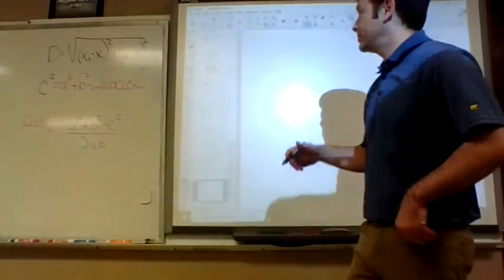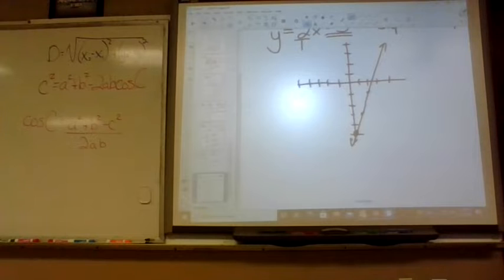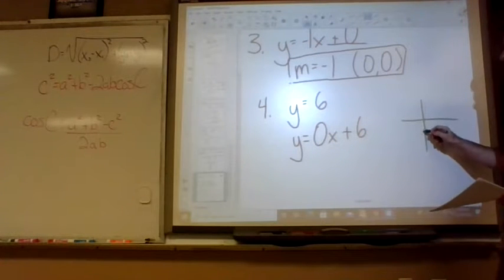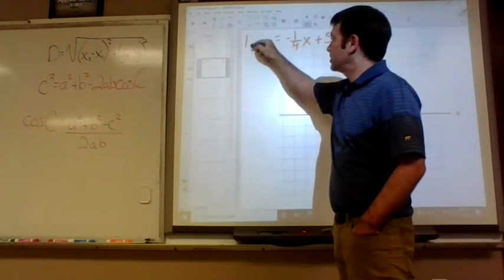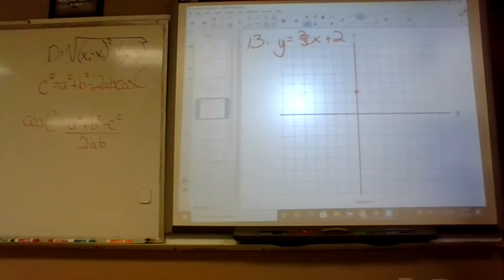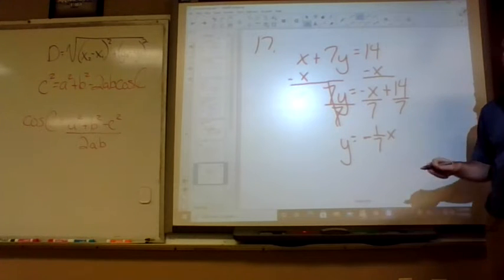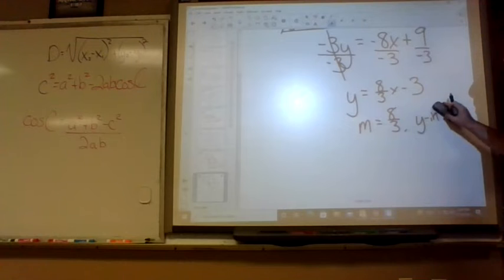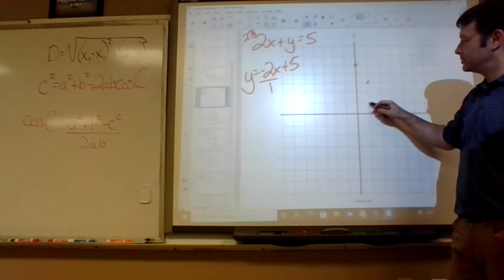Algebra 1 pg 248 #1-24